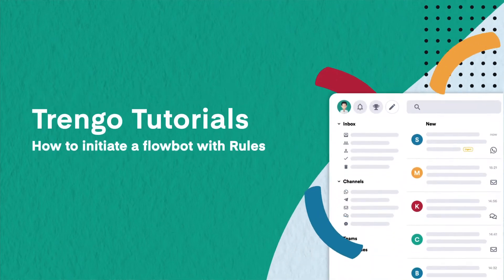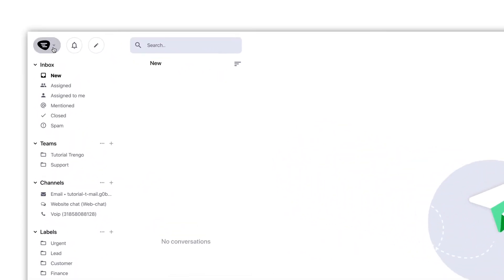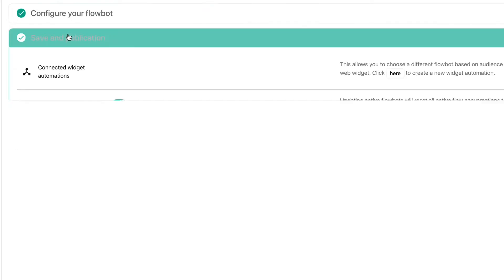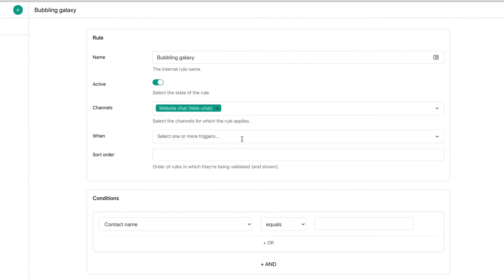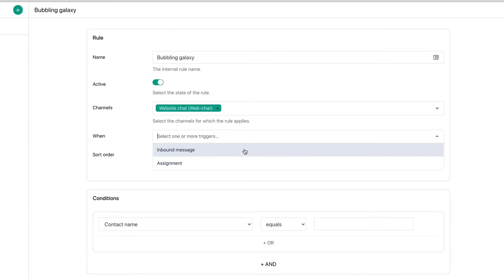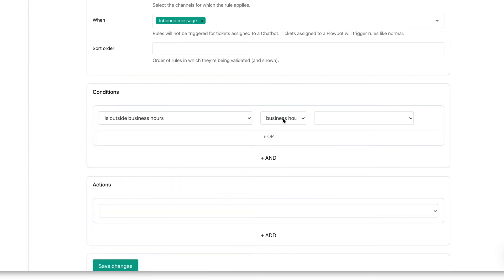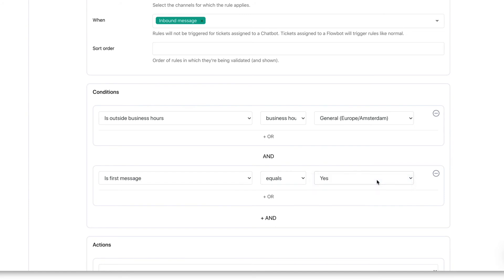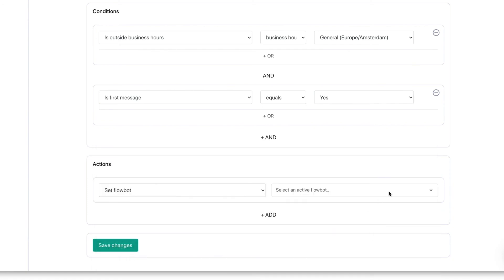How to initiate a flowbot with rules in Trengo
In this video, you'll learn how to set up a Flowbot in Trengo using custom rules to automate customer interactions. What will you see?

• Easily configure Flowbot to respond to customer queries
• Automate workflows and reduce response times
• Improve customer satisfaction with efficient, automated support

Start automating today with Trengo’s Flowbot!